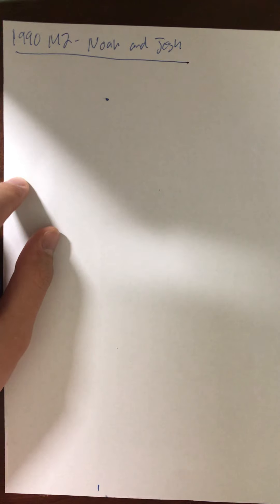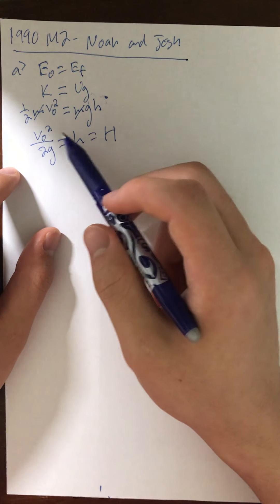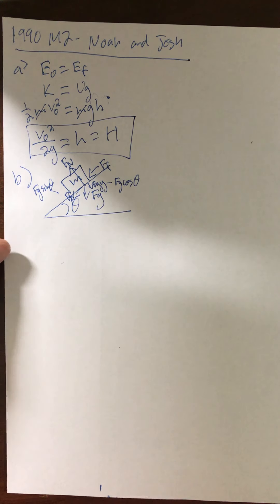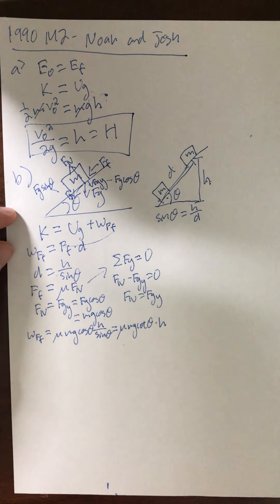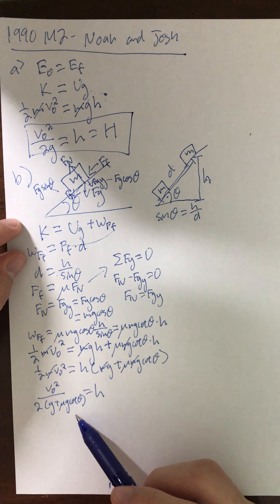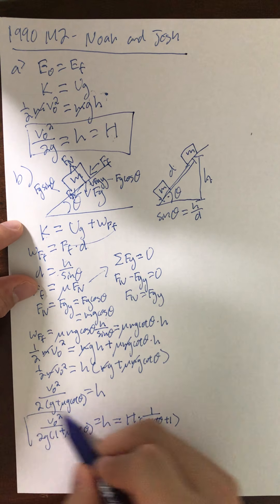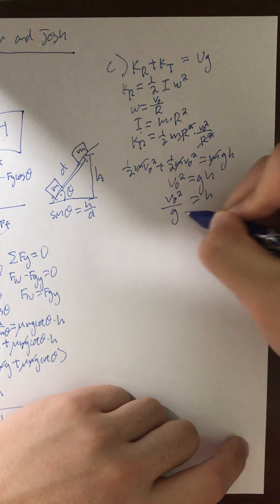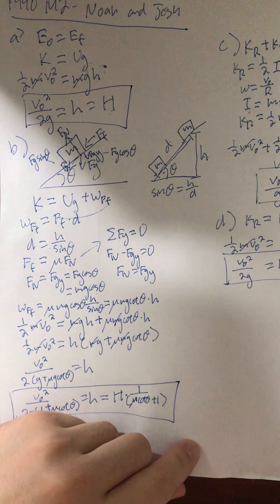AP Physics 1990 M2 Solution by Noah Bay and Josh Guo